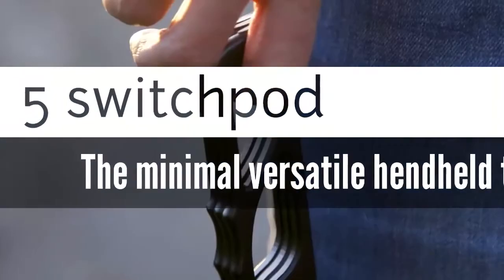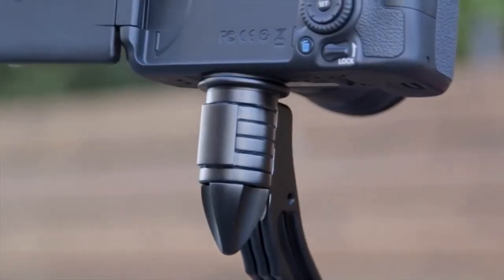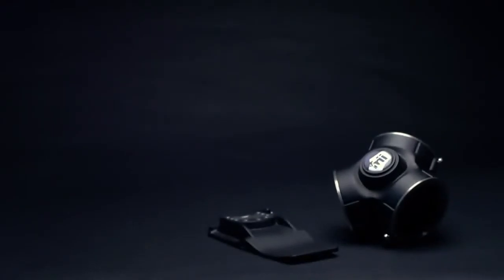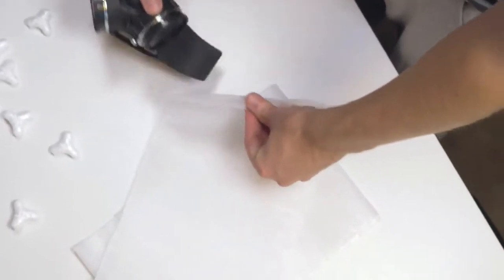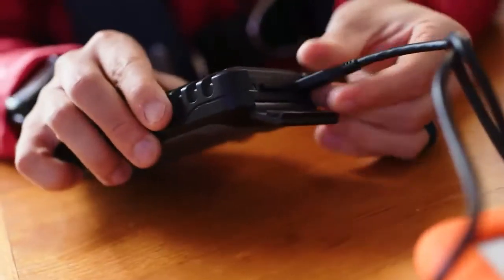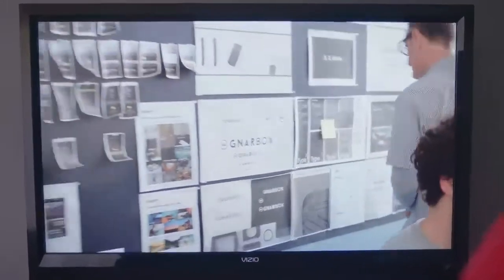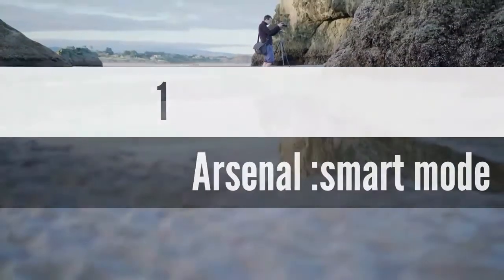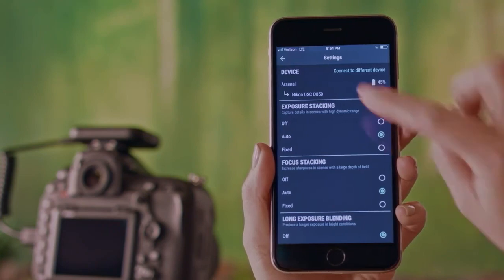Top 5 camera accessories which makes your life style easy